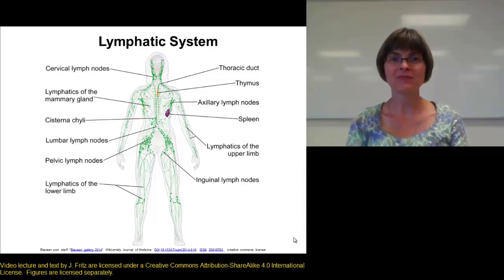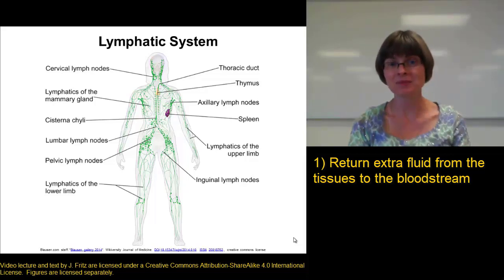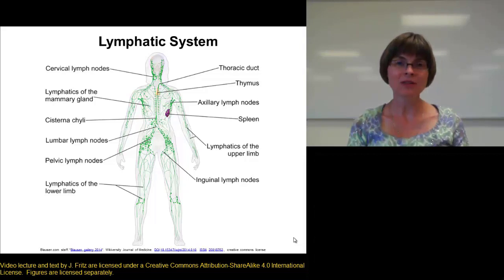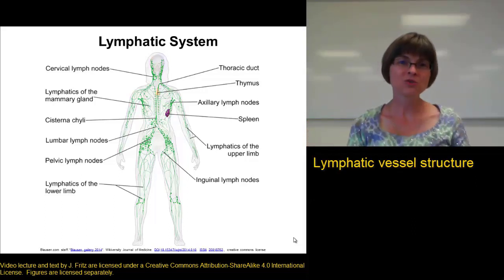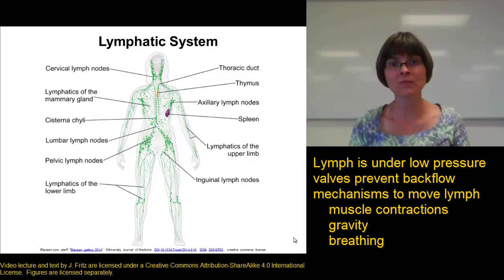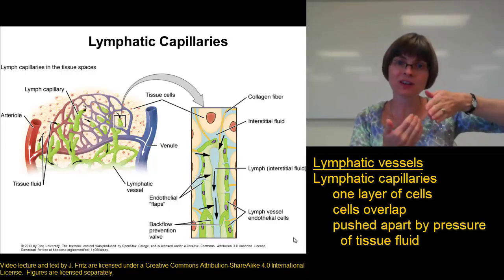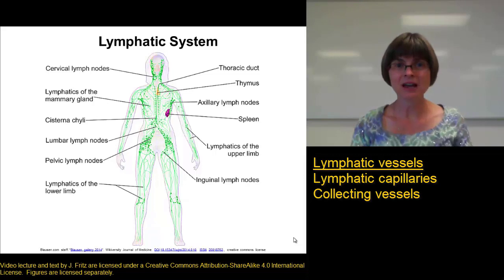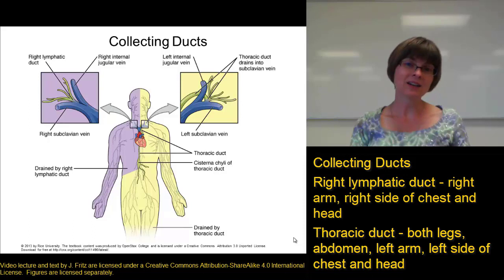Lymphatic part 1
Functions of the lymphatic system and descriptions of lymph and lymphatic vessels for BIO 271 with Dr. Fritz at St. Clair County Community College.